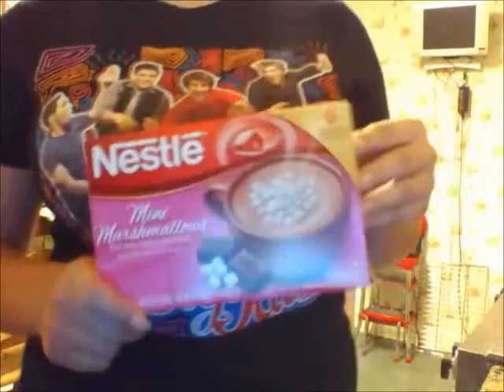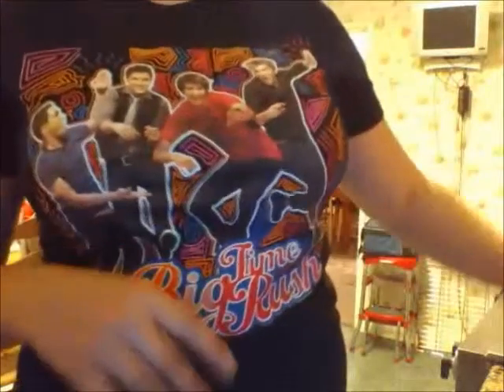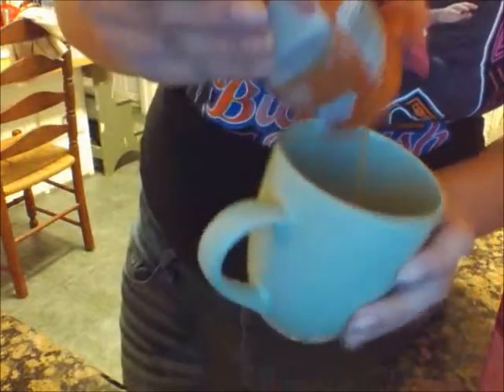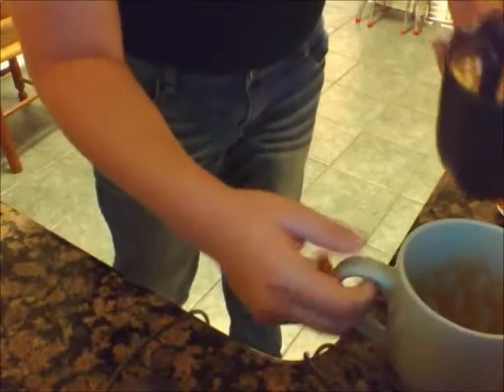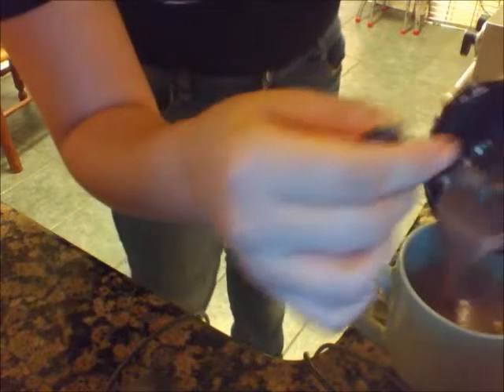Cooking With Cass: Salted Caramel Hot Chocolate